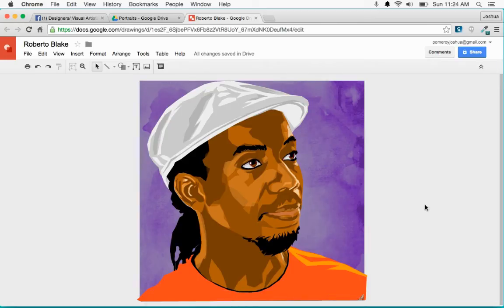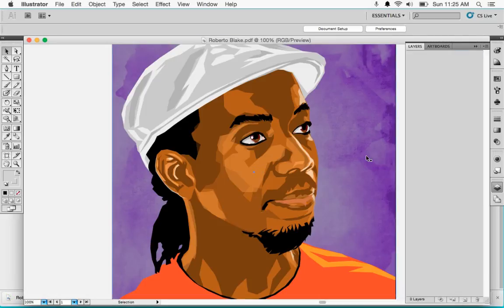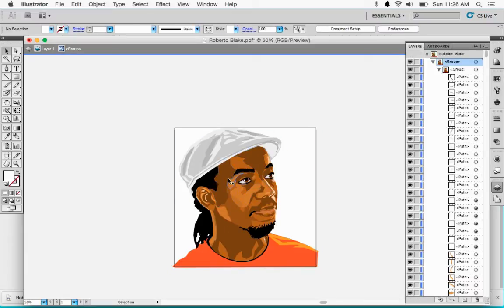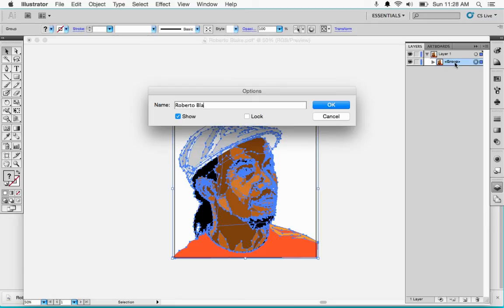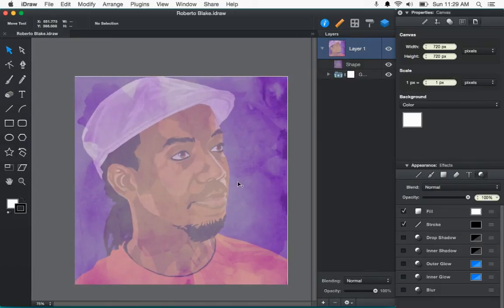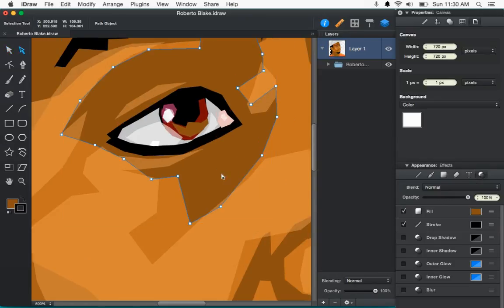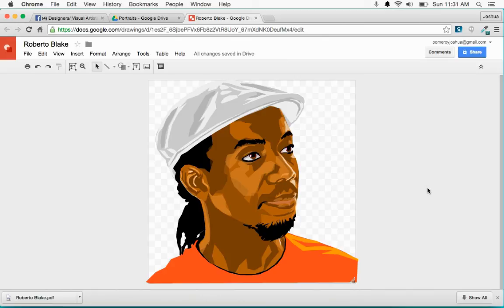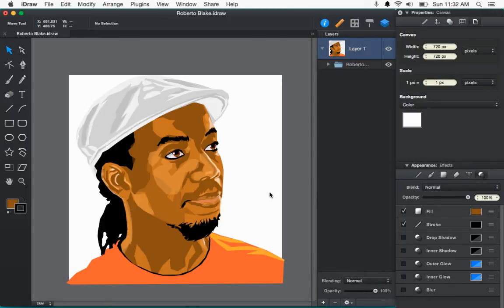Google Drawings to Adobe Illustrator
Just in case you still don't believe that Google Drawings can really produce high quality vector graphics for use with industry standard applications, here's a video that shows what you actually get from a Google Drawings PDF export. We'll look at how to break this apart in Adobe Illustrator and Indeeo's iDraw for Mac.